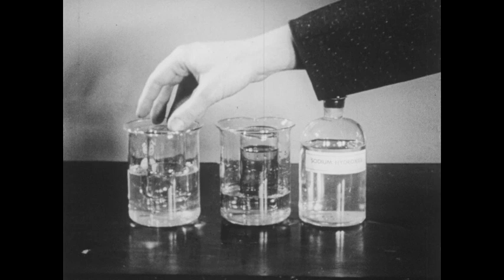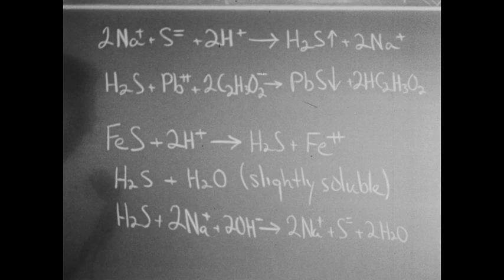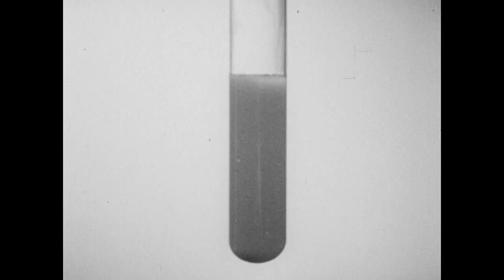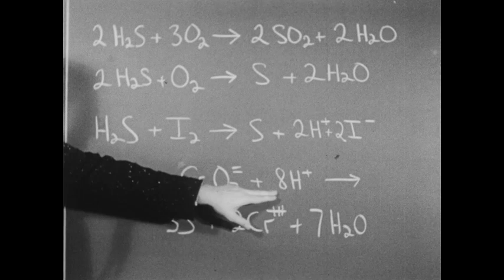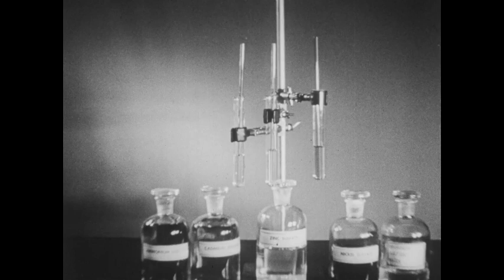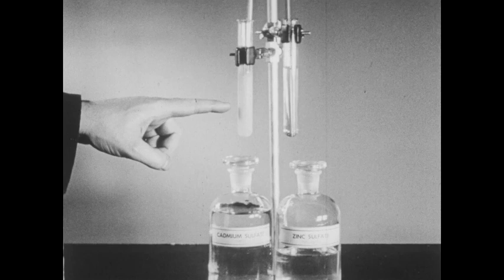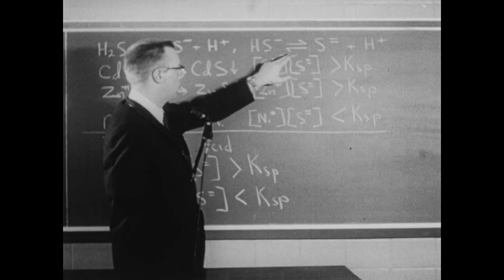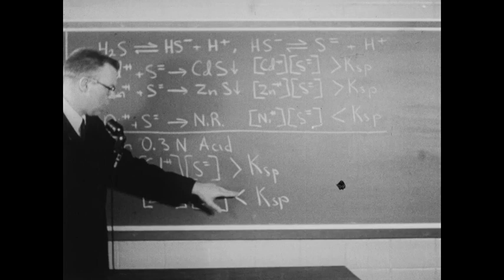Sulfur And Hydrogen Sulfide (1960)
Shows the preparation of amorphous sulfur and hydrogen sulfide, and discusses the physical and chemical properties of each. Discusses the use of hydrogen sulfide as an analytical reagent.

We digitized and uploaded this film from the Coronet Archive.